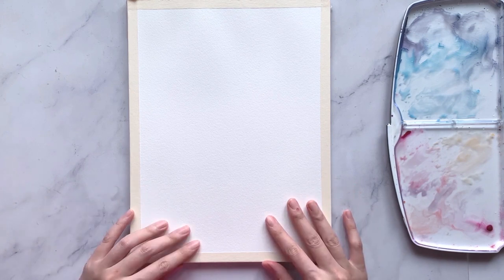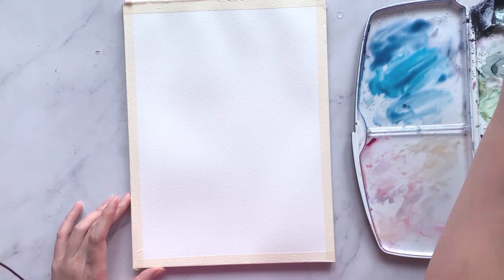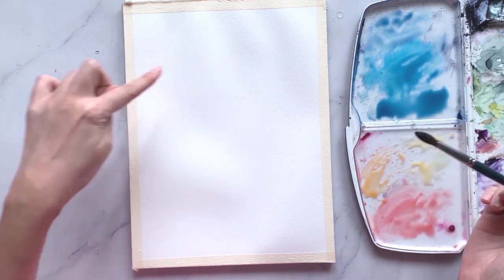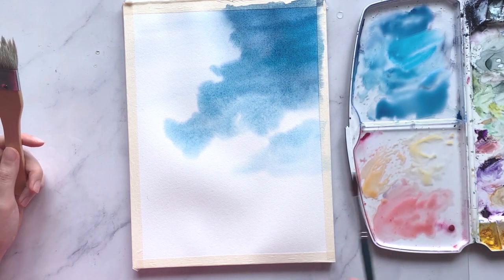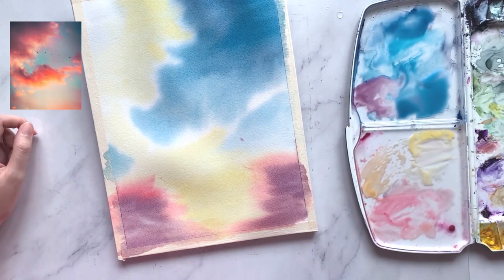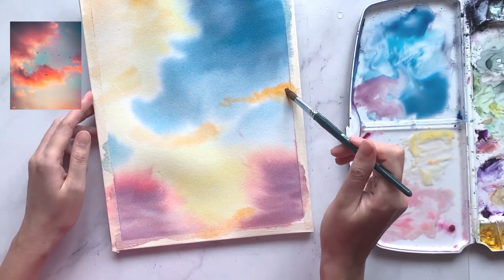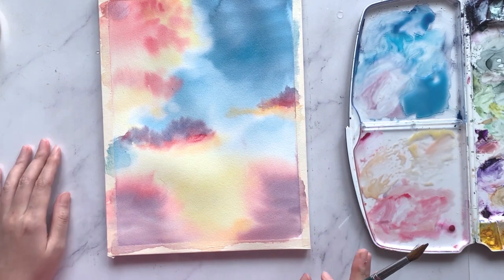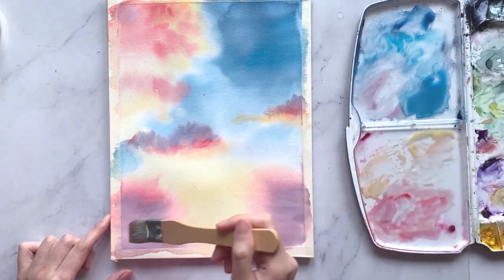Dreamy Pastel Watercolor Sunset Clouds | Paint With Me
We will be painting this dreamy sunset clouds pastel colors. Lets grab you watercolor and start painting! Hope you enjoy this one :)

Paints:
Indigo
Turquoise
Light Blue
Naples Yellow
Rose Dore Madder Lake
Cd Yellow Orange

Timecodes:
0:00 - Intro
0:35 - Materials
1:40 - Watercolor Painting

If you always wanted to learn watercolor landscapes but have no idea how to start, join me in my online course where you’ll get a full guide of insights to all the skills and techniques required to start painting.

** Join in on the VIP newsletter for exclusive access to free tutorials, content, free guides, current updates, and more that will help bring your watercolor journey to the next level!

❤ MY MATERIALS:
Brushes Silver Black Velvet 3000S